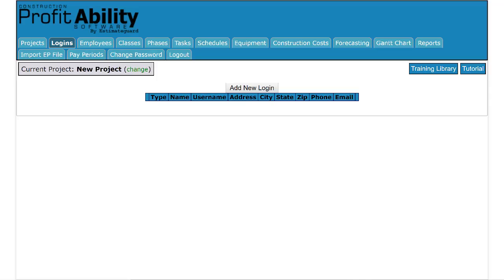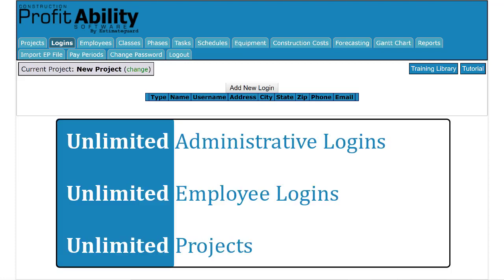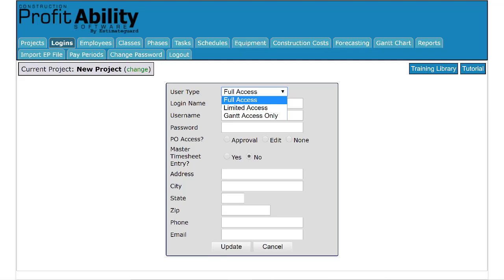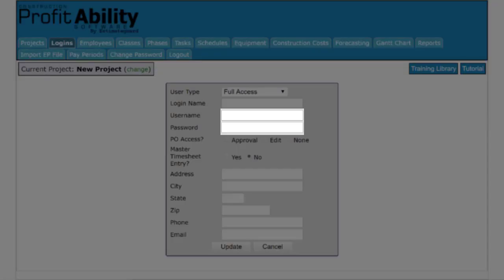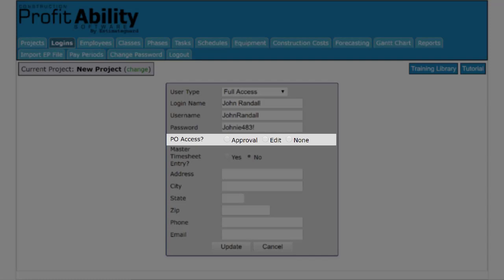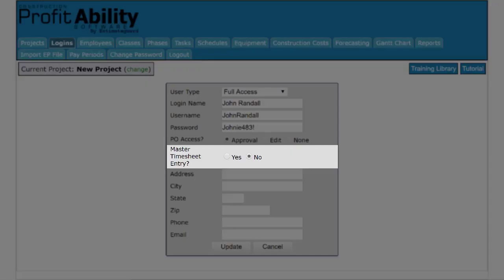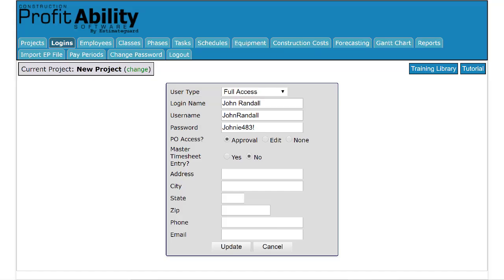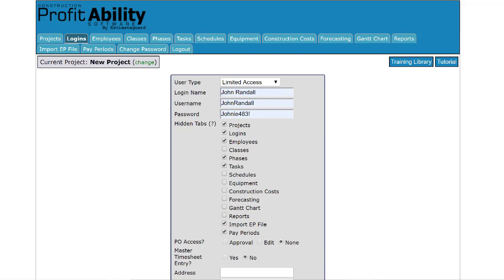Introduction to our Electrical Field Management Software Video #2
Video two of a formal introduction to our Field Management Software for Electrical and Solar Contractors.